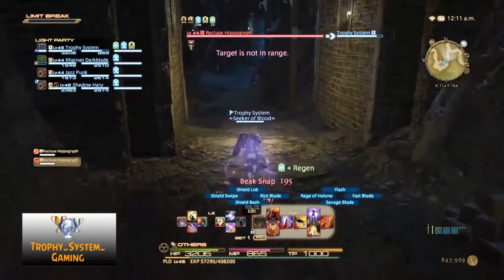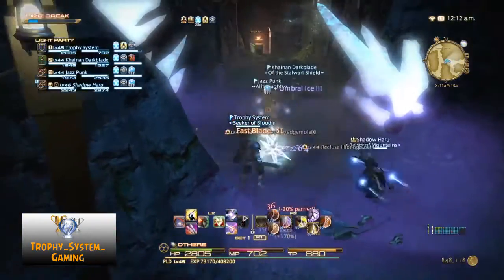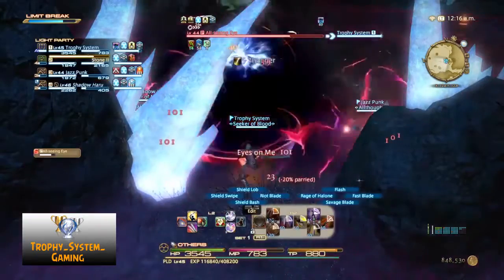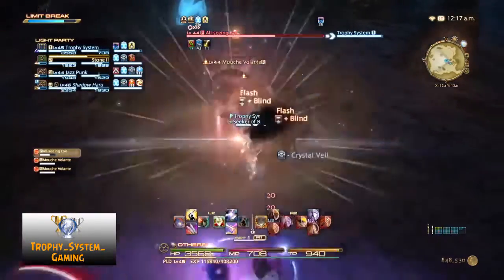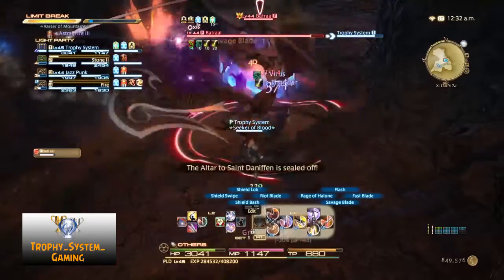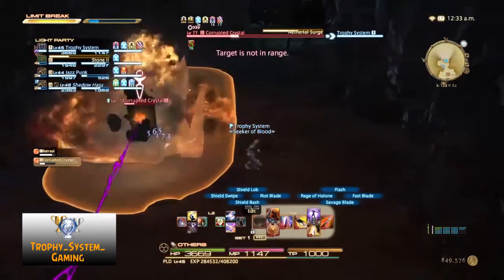Dzemael Darkhold Guide FFXIV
This video is a visual guide helping you beat the Dzemael Darkhold dungeon in the game Final Fantasy 14.

Release: 9/19/13

Genre: MMOFPS/MMORPG/MMO

Platform: Playstation 4

Publisher: Square Enix

Final Fantasy XIV: A Realm Reborn is an upcoming massively multiplayer online role-playing game (MMORPG) for PC, Sony PlayStation 3 and PlayStation 4. It is currently being developed by Square Enix's Product Development Division 3, with Naoki Yoshida as producer and director, and is scheduled to be released worldwide on August 27, 2013. The game will support Japanese, English, French, and German at its release.

Final Fantasy XIV: A Realm Reborn takes place in the fictional land of Eorzea, five years after the events of the original release. At the conclusion of Final Fantasy XIV, the primal dragon Bahamut escapes from its prison inside an artificial moon to initiate the Seventh Umbral Era, an apocalyptic event which destroys much of Eorzea. Through the gods' blessing, the player character escapes the devastation by time traveling five years into the future. As Eorzea recovers and rebuilds, the player must deal with the impending threat of invasion by the Garlean Empire from the north.